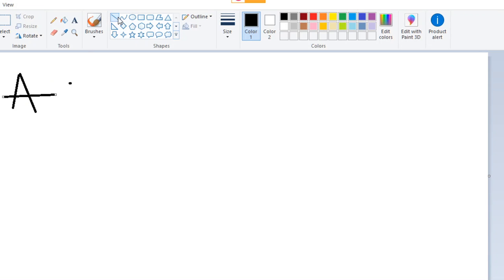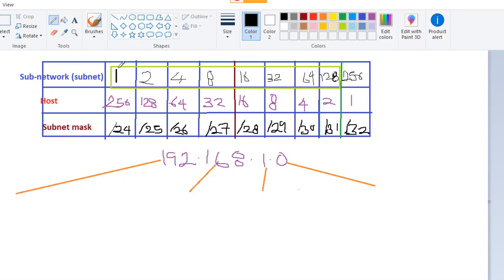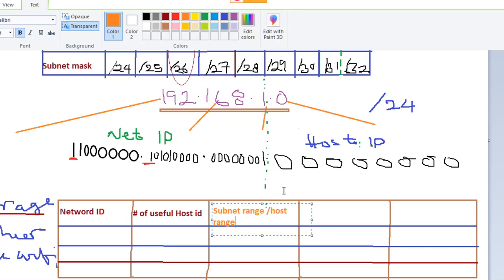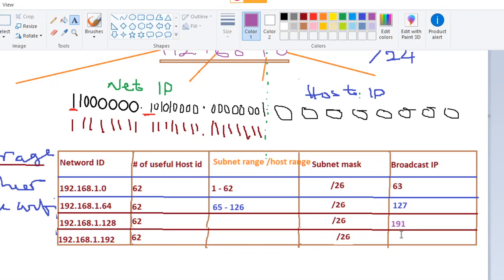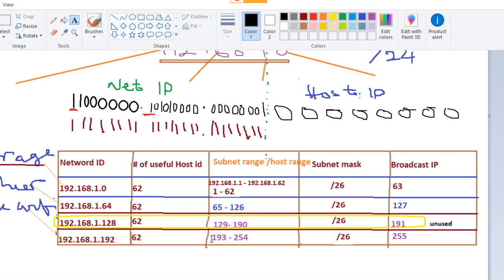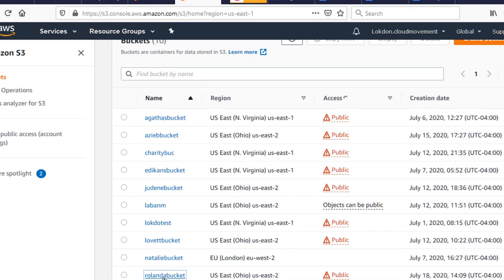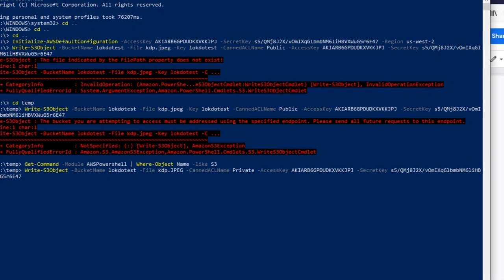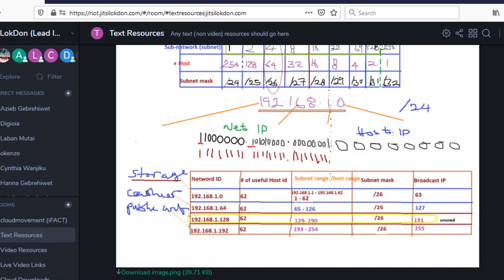IT FOUNDATION & AWS CLOUD TRAINING -DAY-11 (iFACT Day-11)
Wrapped up Network with logical fragmentation ( subnetting)  of networks into equal sizes and More so, finalized all tools needed for  integration and implementing of cloud use cases.